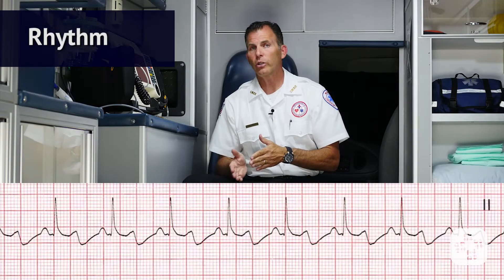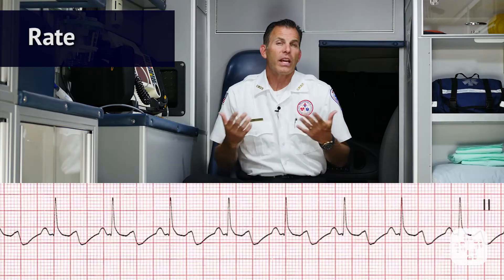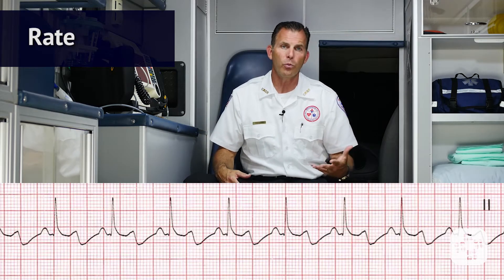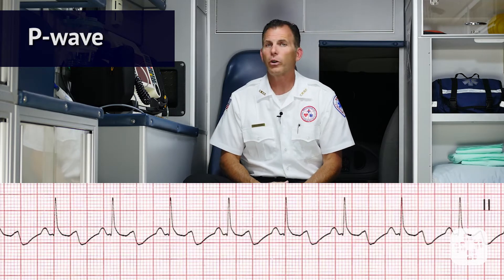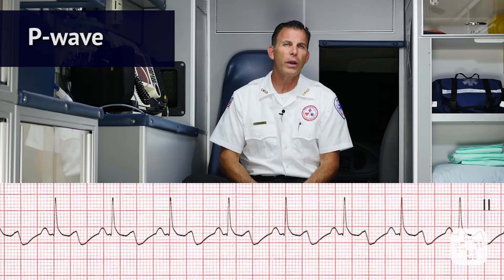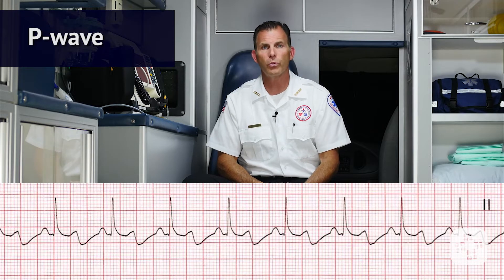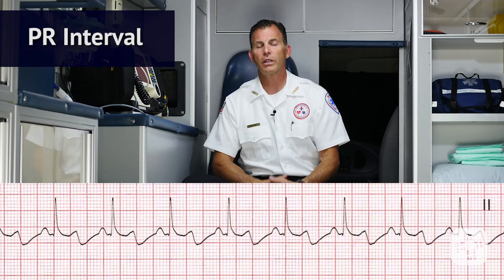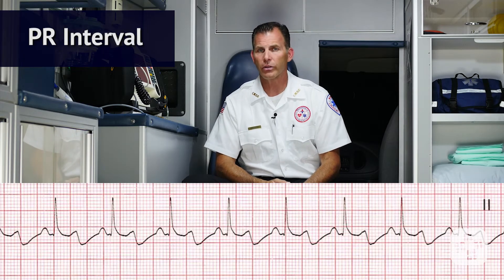Normal Sinus Rhythm EKG/ECG (PALS Rhythm Strips) | Training Video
When talking about treating a patient for something that we consider abnormal, it's always helpful to define and understand what normal looks like, in this case, for a normal sinus rhythm.